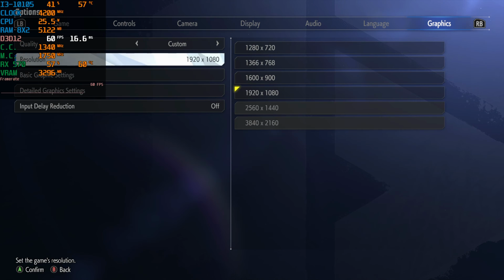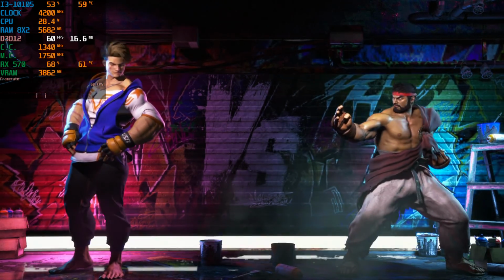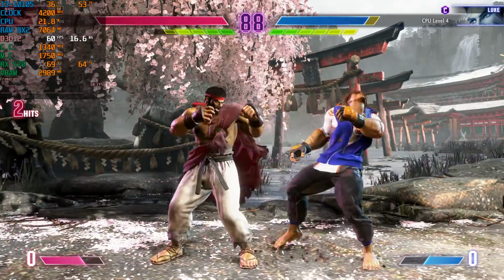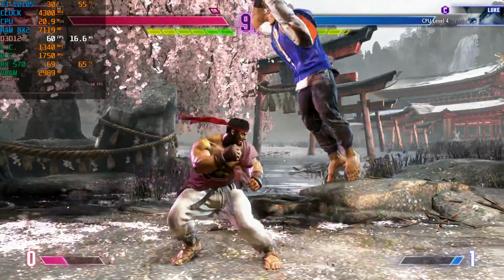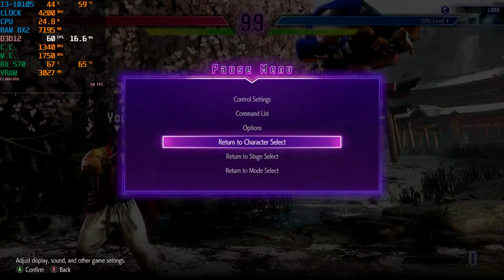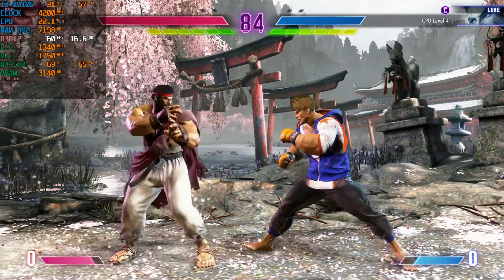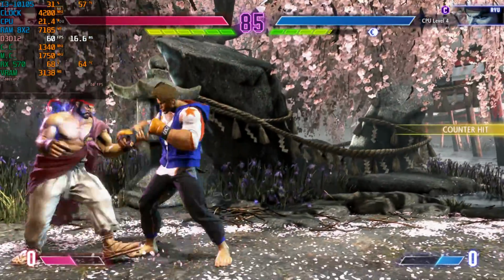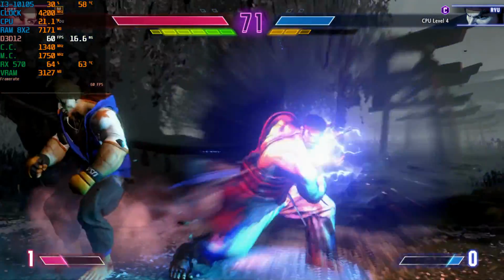Testing Street Fighter 6 Demo On RX 570(I3-10105)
Street Fighter 6 RX 570(I3-10105)
I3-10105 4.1GHZ Dual Channel Ram 2x8=16GB
AMD RX570